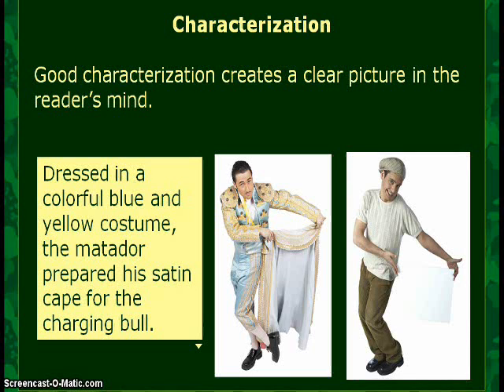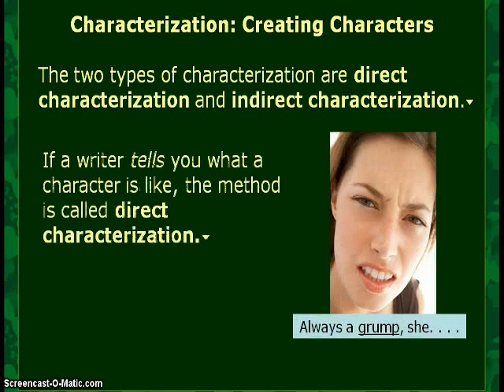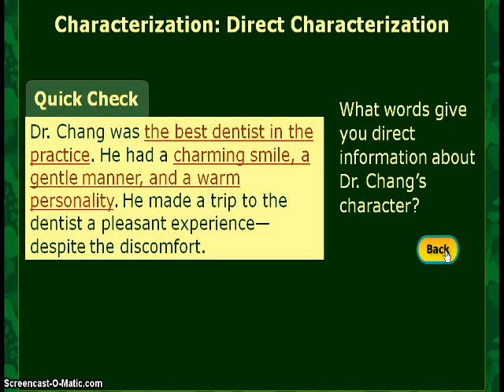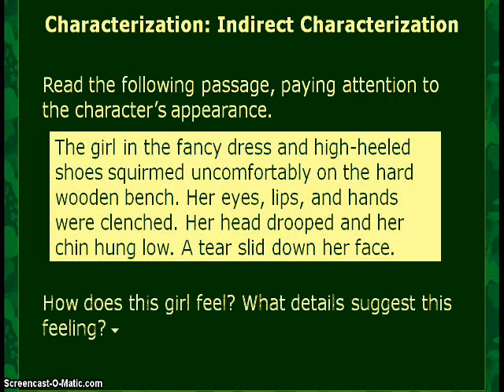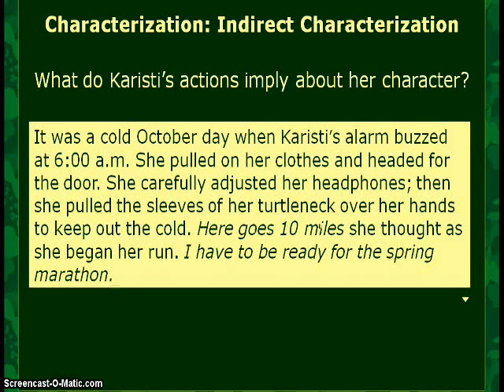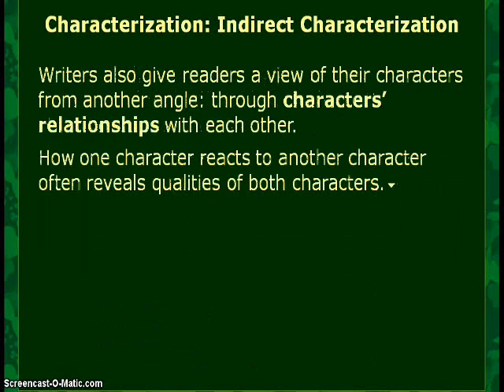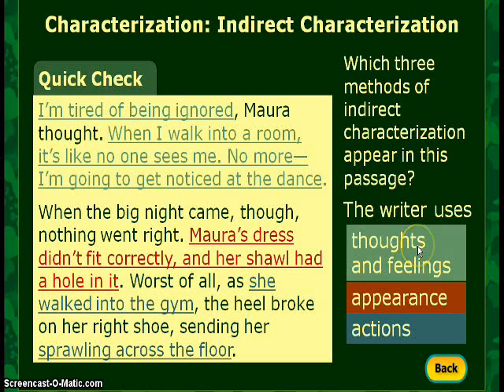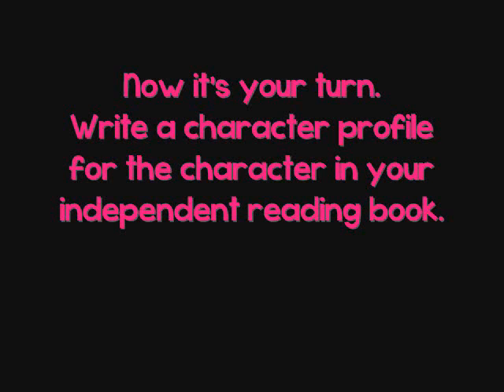Characterization Intro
An introduction to characterization.